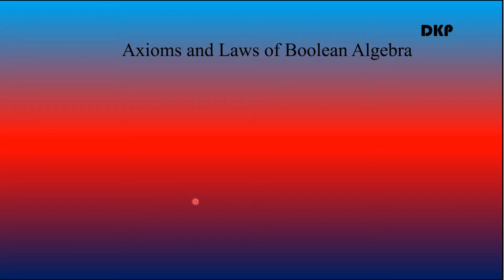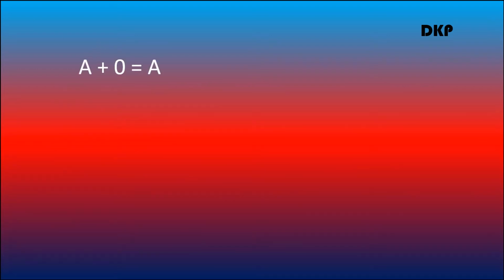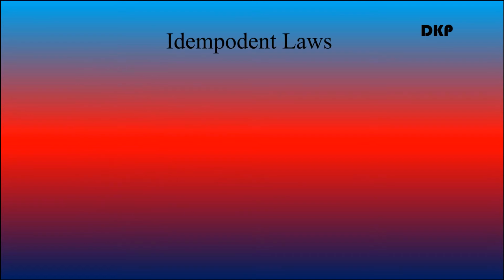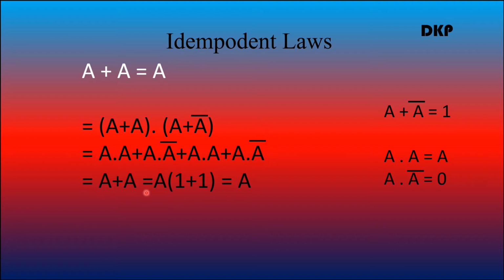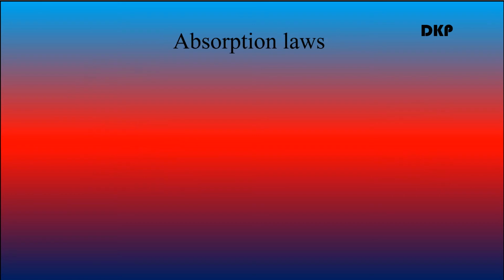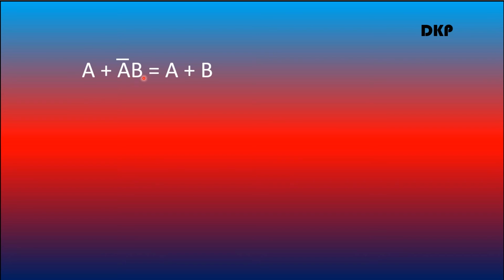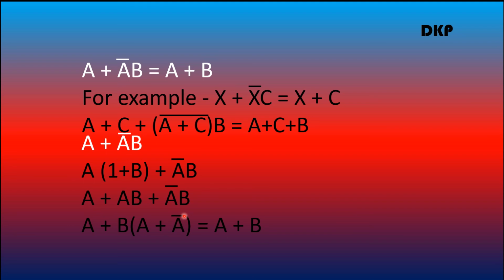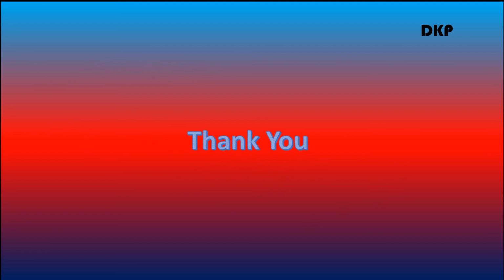Fundamentals of Boolean Algebra/logic design lectures-D K Prabitha